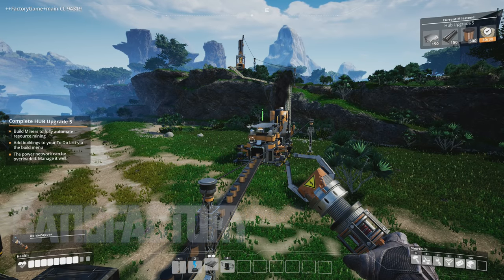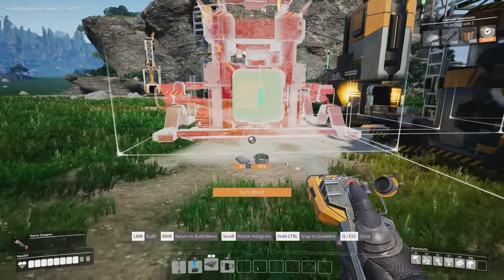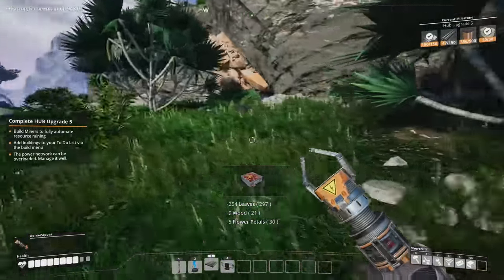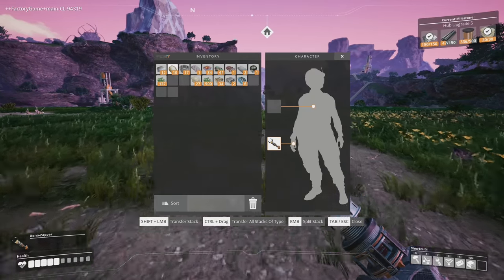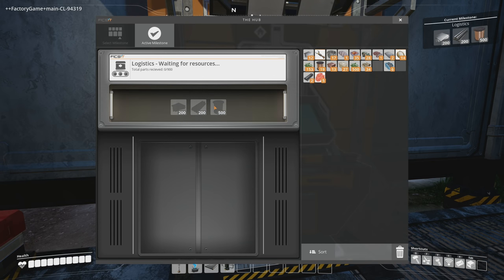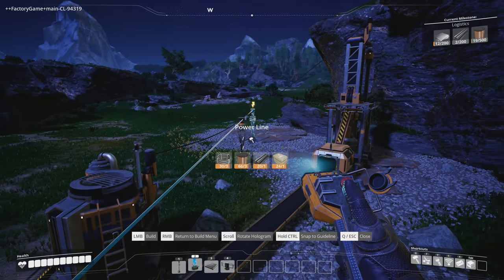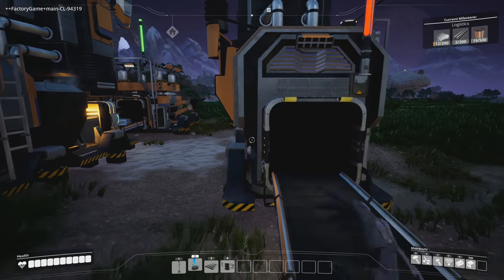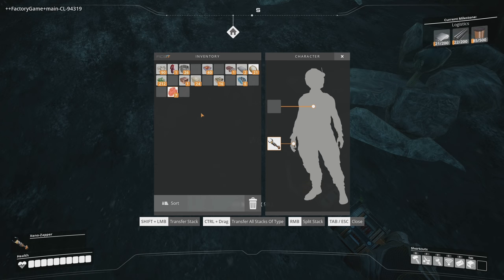Lets Play SATISFACTORY - Part 02 - Fully Upgraded HUB - Satisfactory Gameplay Walkthrough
Satisfactory Gameplay - Part 02: We're Completing our HUB upgrades, and getting started on Milestones, which are advancements in our technology. There's a lot to do!

HOTTIPS! CHANNEL REBRANDED!

MB: ASUS Maximus X Hero
CPU: Intel i7-8700K OC @4.8ghz
Cooler: Corsair H100i GTX Liquid Cooler
RAM: 32GB G.Skill Ripjaws V 3200C14
Video Card: Asus Geforce GTX 1080Ti STRIX-Gaming (12GB)